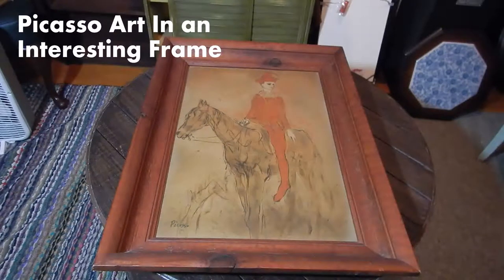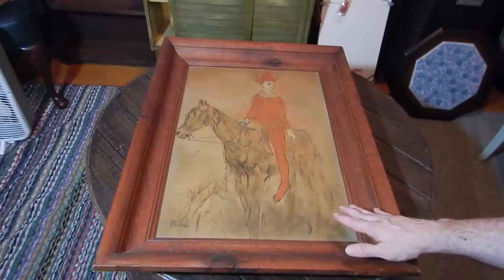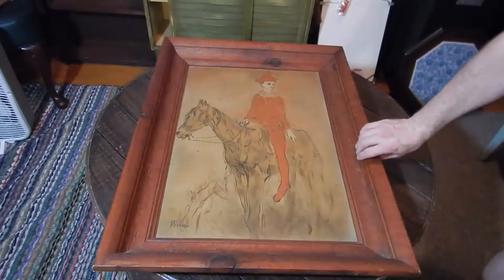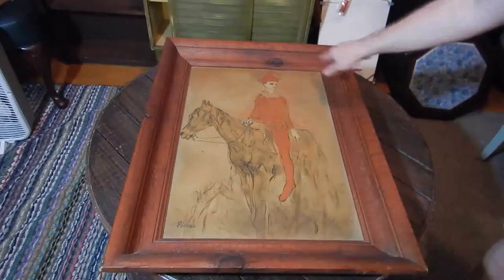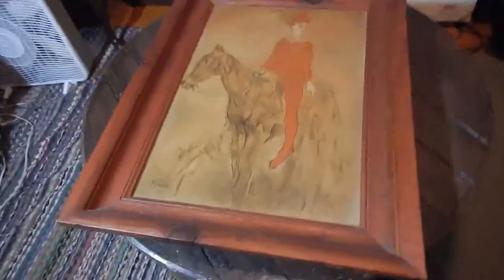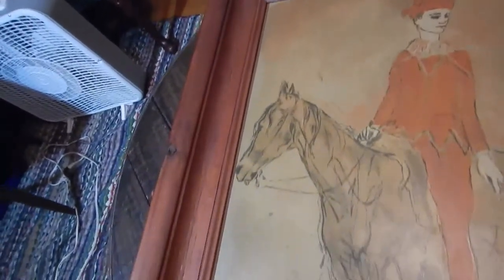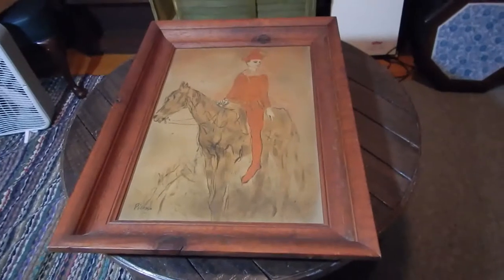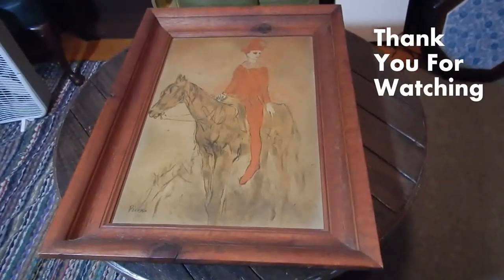Picasso Art With Unique Frame Found.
This Picasso Artwork I Found is framed in knotty wood. it adds to it's appeal i think. I find nice things, maybe fix them a bit, and show them to you before it gets auctioned. This Artwork by Picasso is Titled "Jester On Horse" when I did a bit of research.